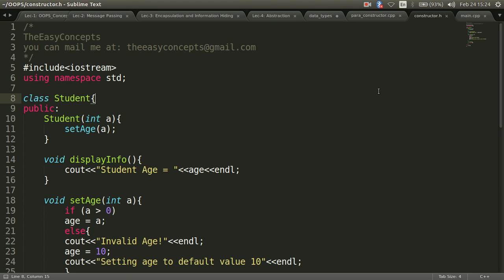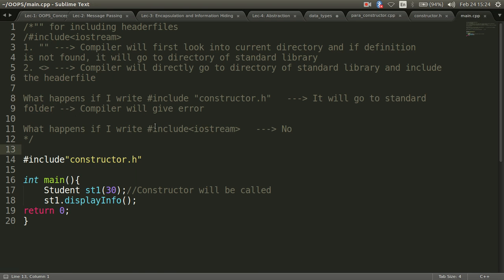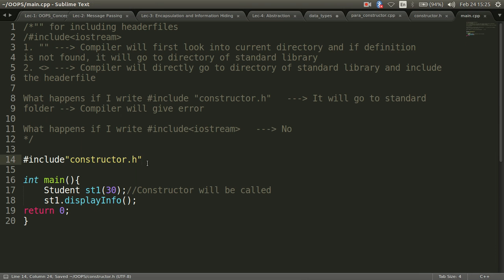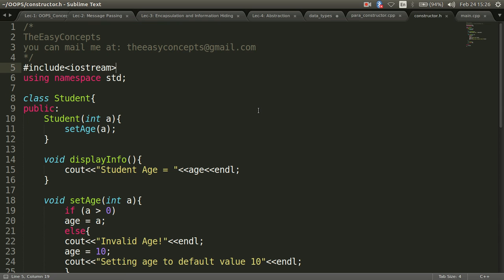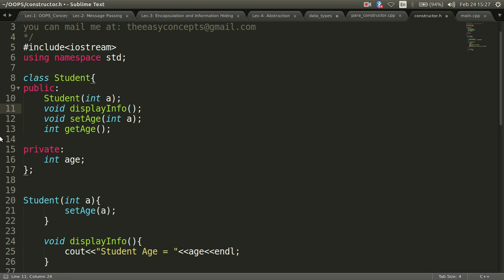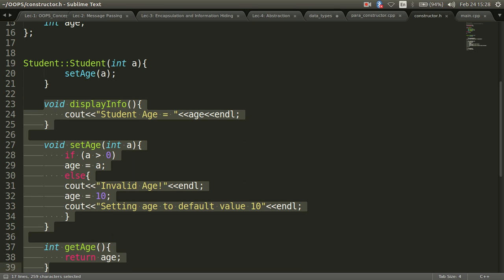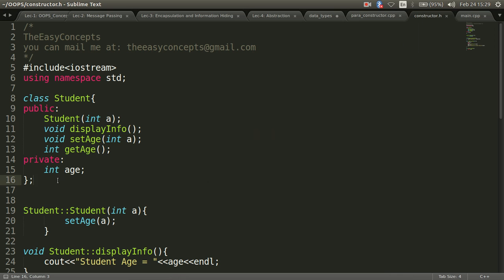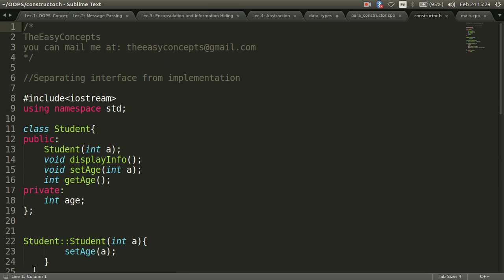The Easy Concepts | Lec 22: Define Class Methods Outside Class